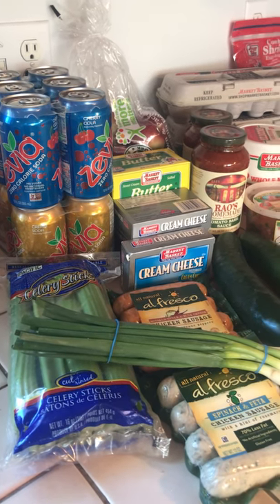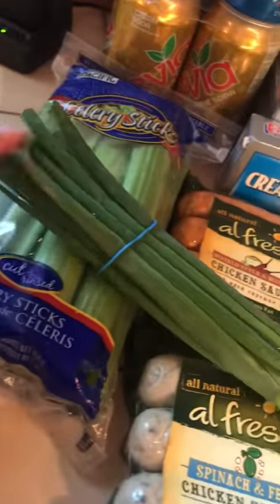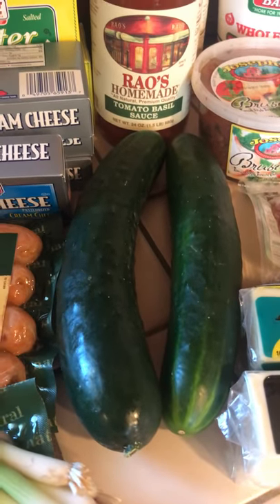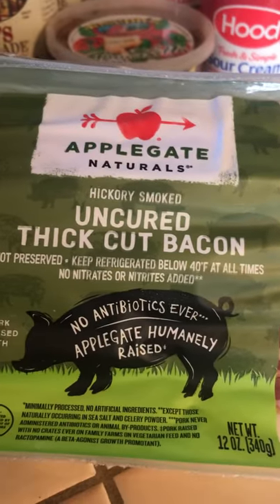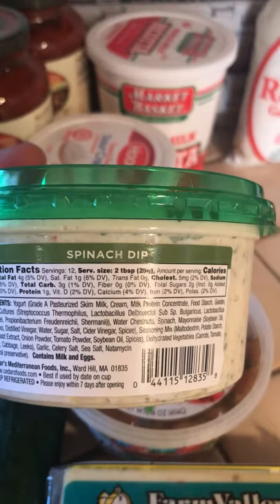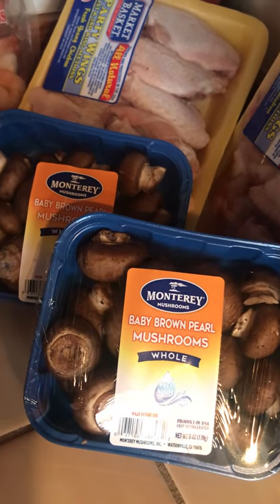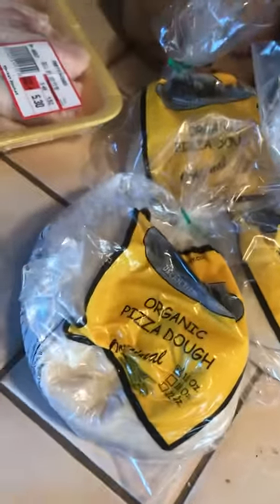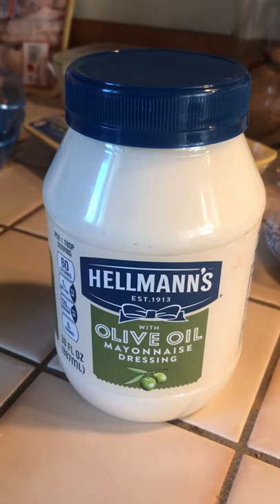Sunday Haul - Market Basket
Everyone asks me what I buy when I grocery shop so, I decided I would upload a video of my goodies! A small explanation of them here and there!!! Getting used to the video taping aspect of sharing - bare with me, I’m shy! Haha But I buy for a mostly Keto family with some fruits and extras for two growing kids that I don’t completely restrict!!! So you’ll see bananas, apples, and other treats - no shame or guilt there for me!! ❤️